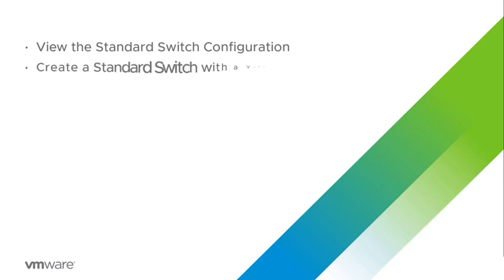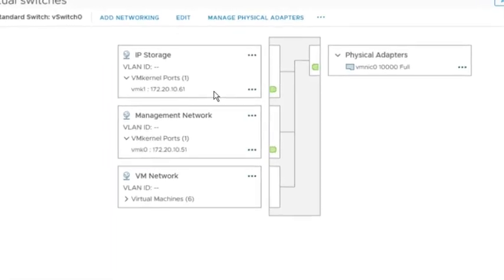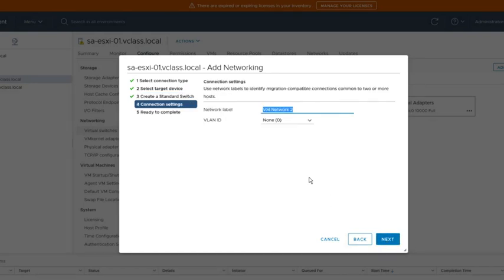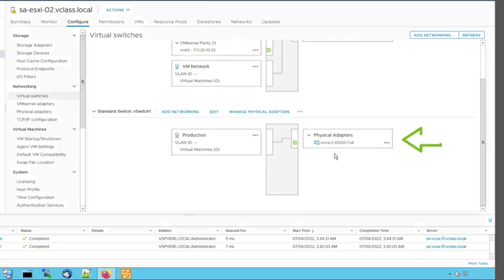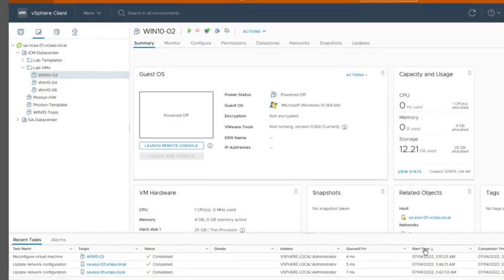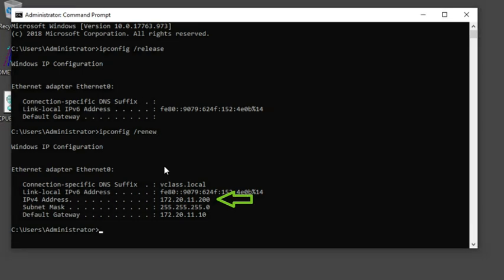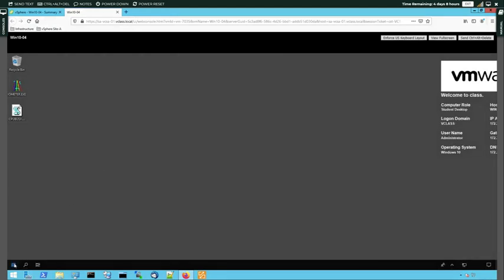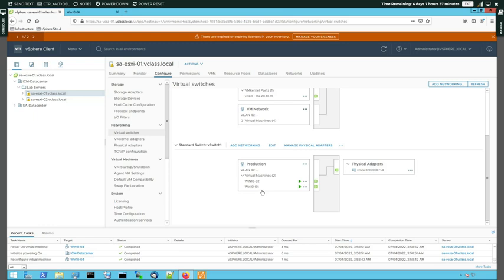39 Lab 11 Using Standard Switches